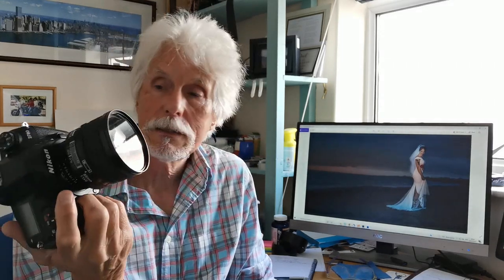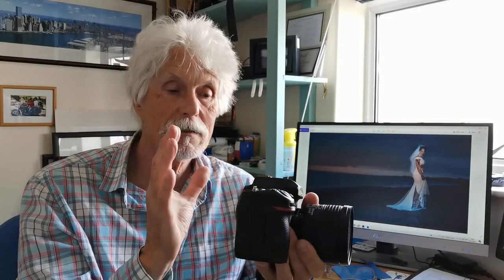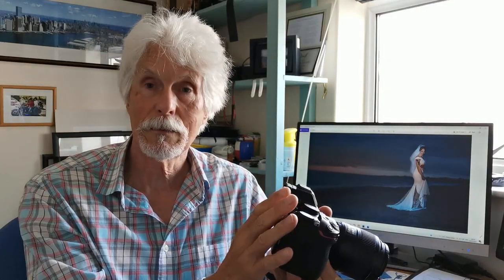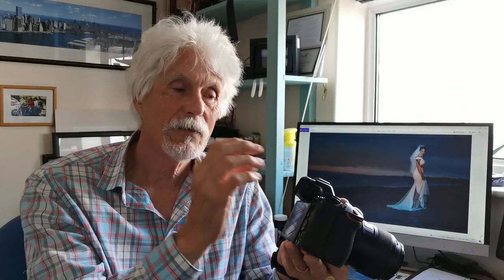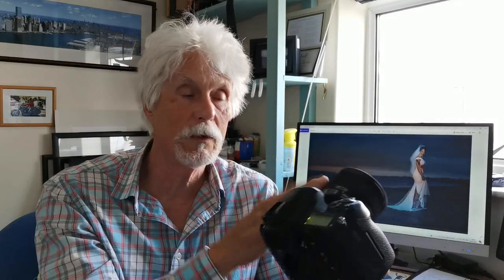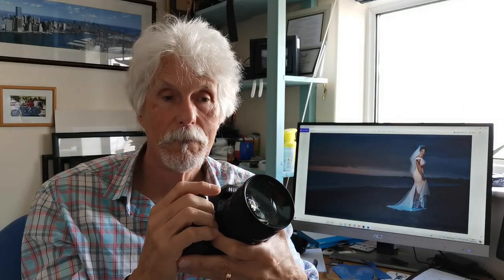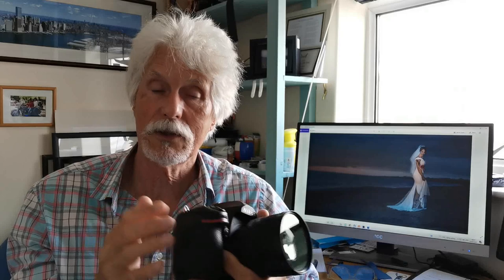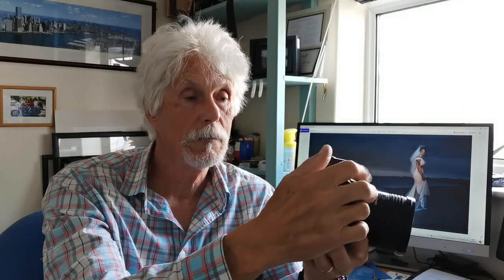Nikon D780 AutoFocus - how to get the best out of it.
Here I look at a couple of issues some subscribers have had with the Nikon D780 AF
I believe the D780 is THE BEST dslr I've ever owned and the autofocus is superb. Maybe not perfect but way beyond most peoples needs. BUT there are a couple of things that could lead to less than perfect autofocus as I explain here